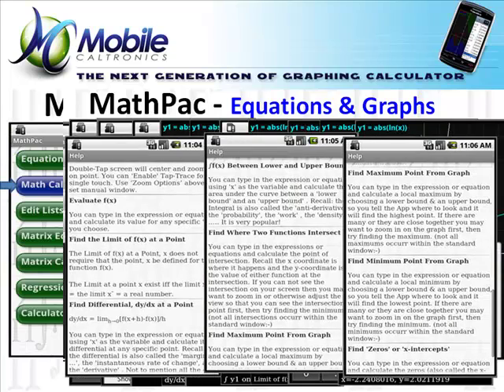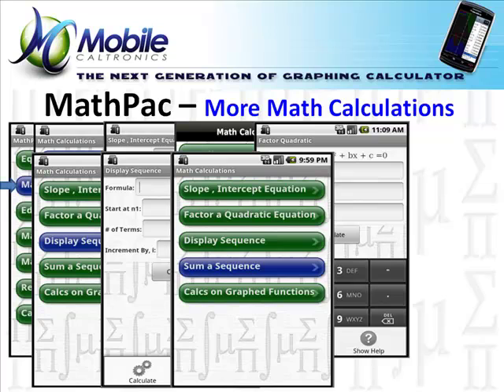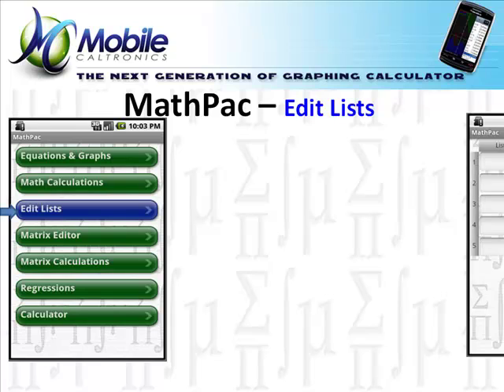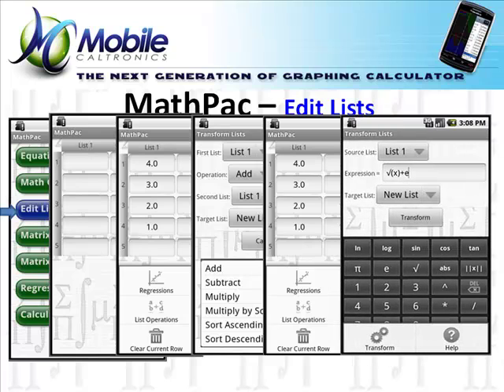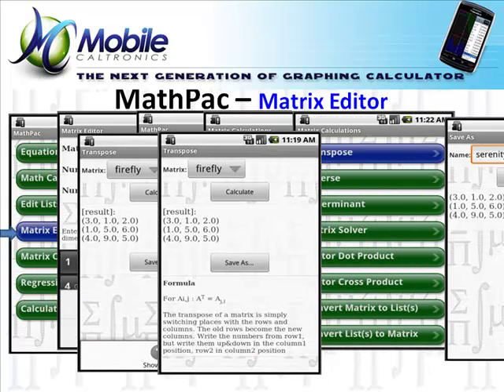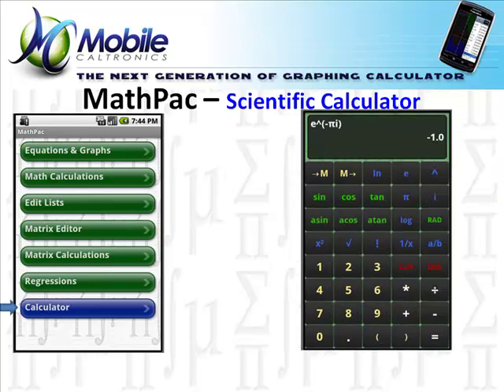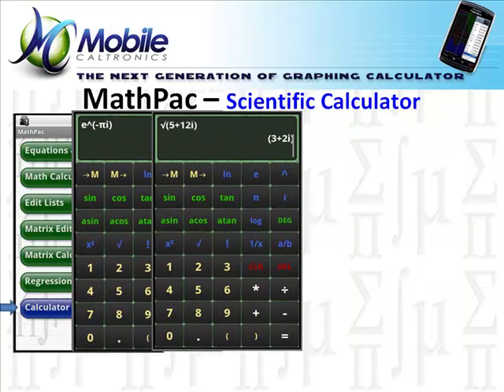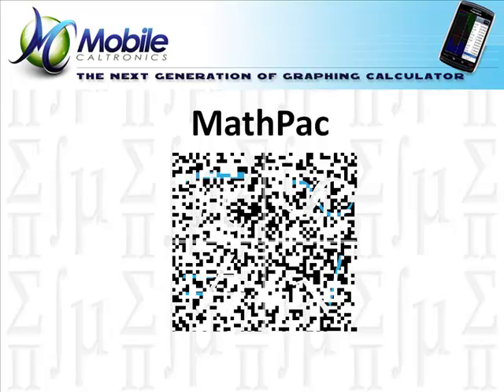MathPac - an Introduction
This is a 2 minute introduction showing the assorted functionalites of MathPac.
The video is certainly not exhaustive, but it does demonstrate the robust design of the application.
Actual Tutorial videos are provided on the website.